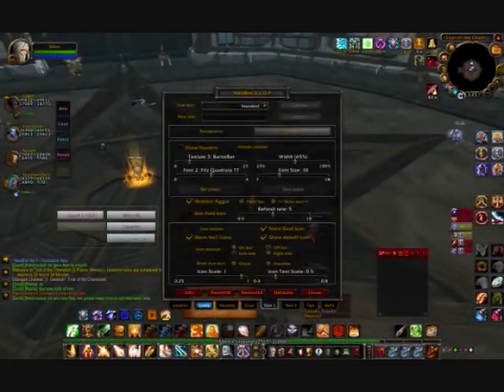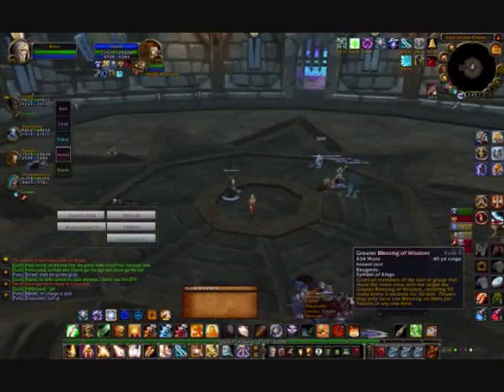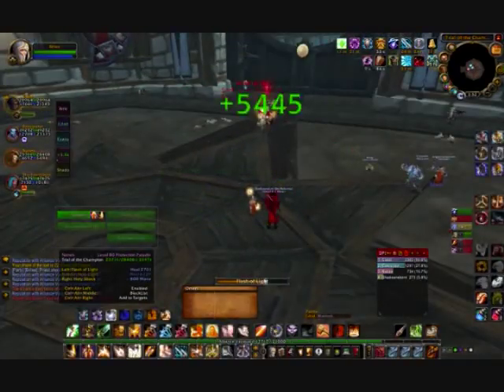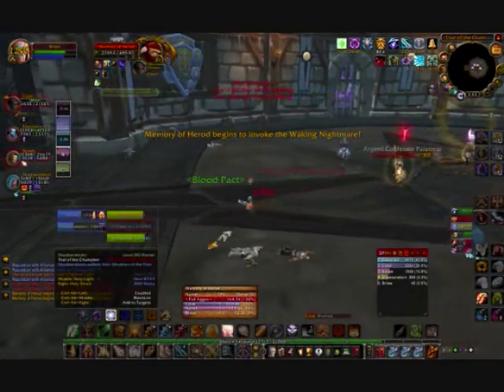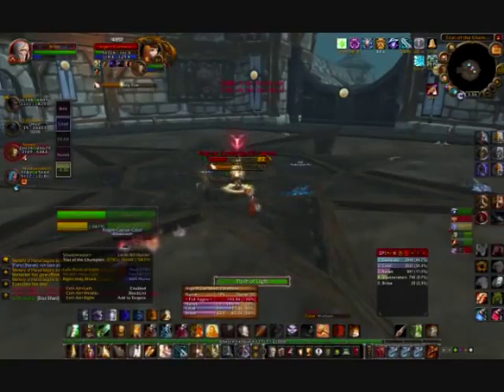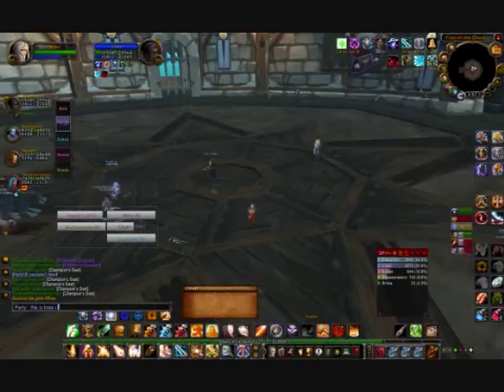Trial of the Champion - World of Warcraft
Hey guys this video is something to fill in the gap for me, I'm in need of some new video Ideas, wether you want more powerleveling, gold making, or guides.